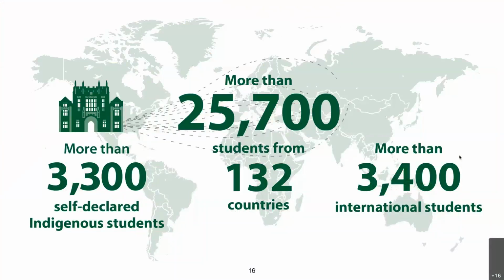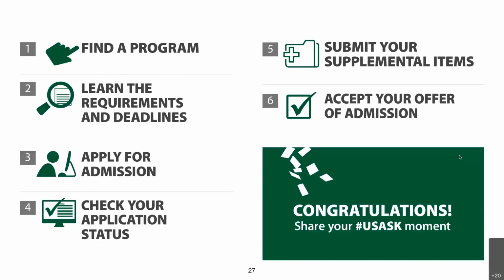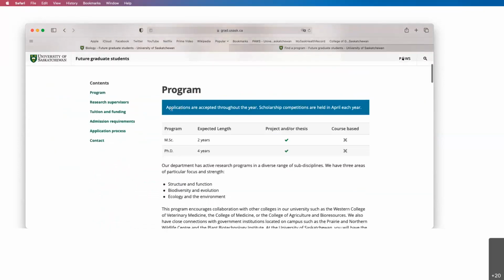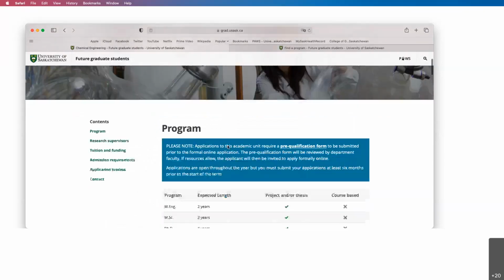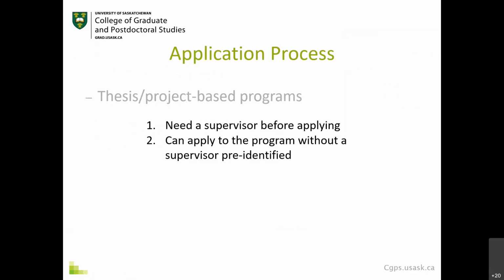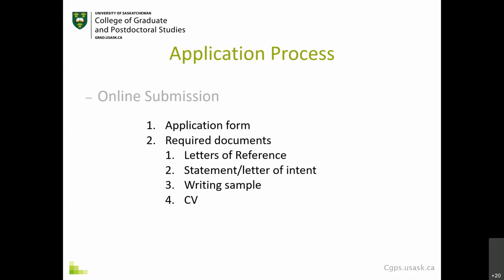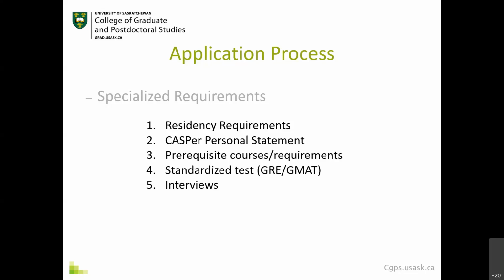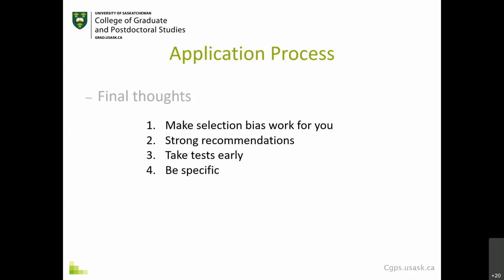How to Write a Grad School Application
With Cody Bugler of USask Recruitment and Marc Usunier of the College of Graduate and Postdoctoral Studies -- tips, tricks, hints and best practices for your application to graduate school!